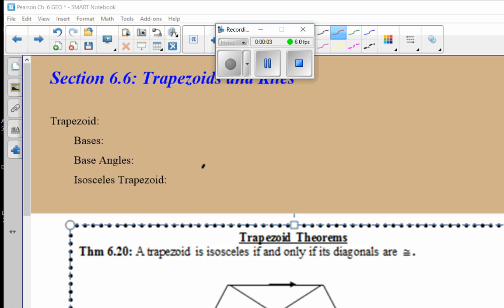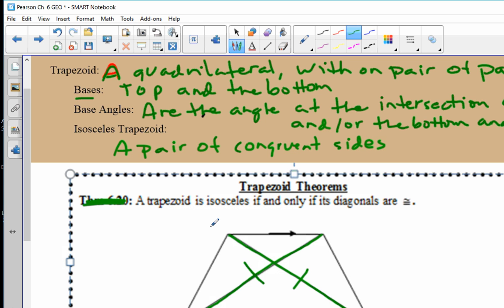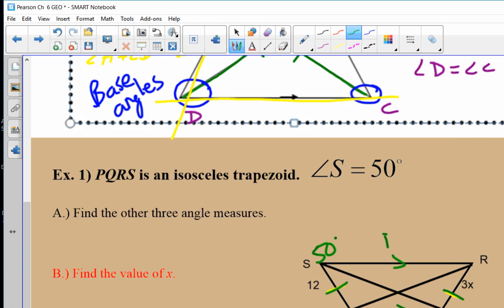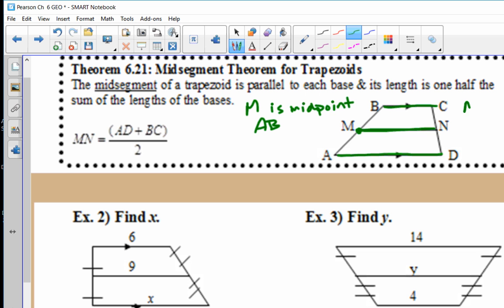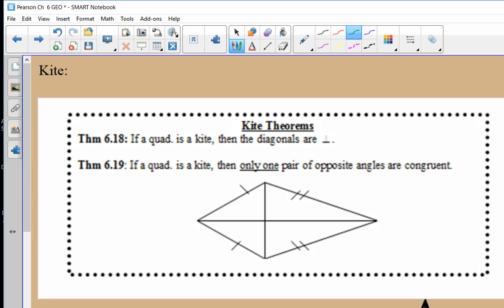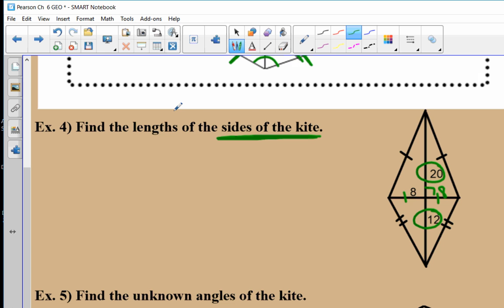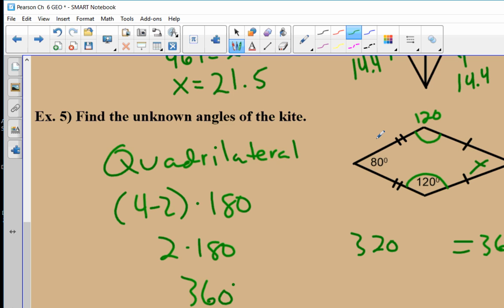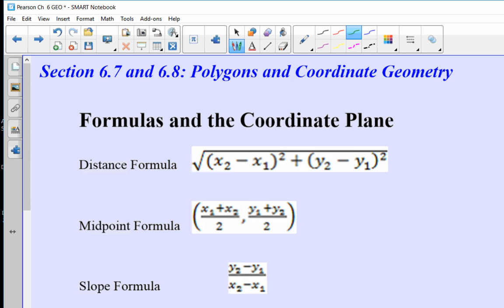Geometry 6 6 video notes